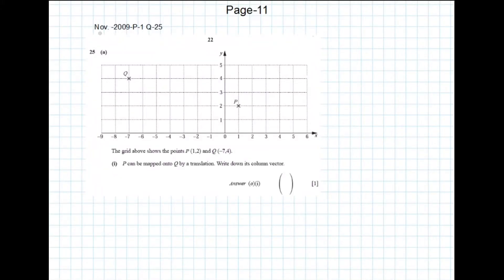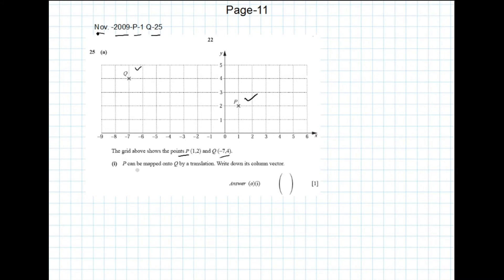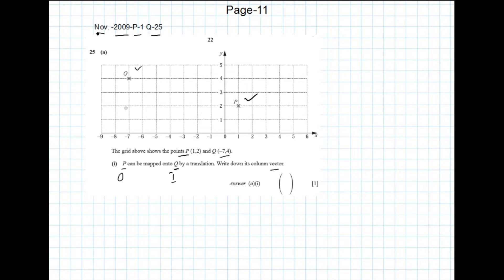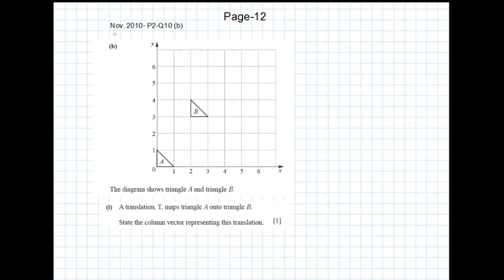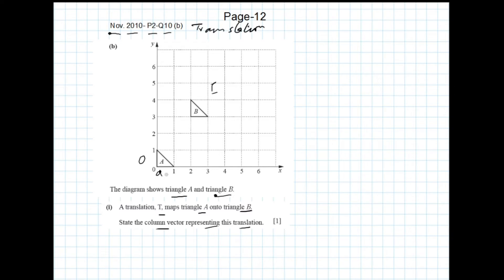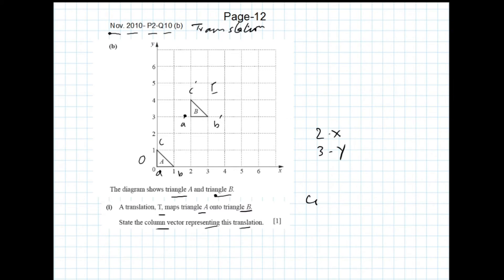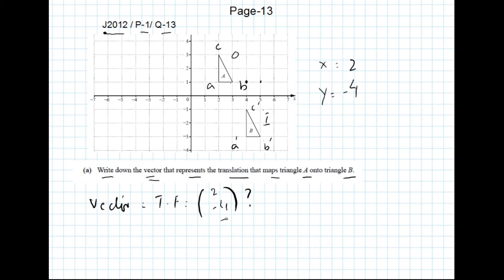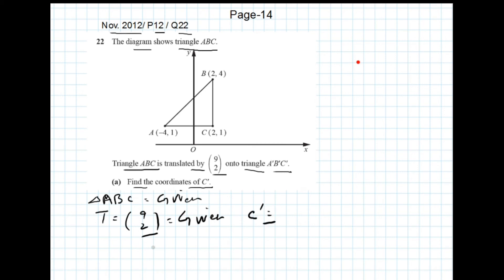Topic : Translation with Solution of Past Papers I Lecture-3 I O Level Maths 4024 I Transformation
Please watch the latest uploaded lectures on Rotation Lecture-6:
Lecture-6
Transformation, O Level Maths 4024, Solution of all Past Papers related to Translation, Translation, Translation factor, Column Vector, Mapping of Object onto Image, How to find the type of transformation asked in the question, Conditions of Translation, Solving past papers using direct method in Translation, Solving question using the formula of Translation
Please watch Latest video on:
Lecture -4